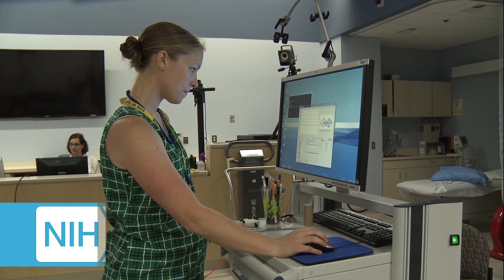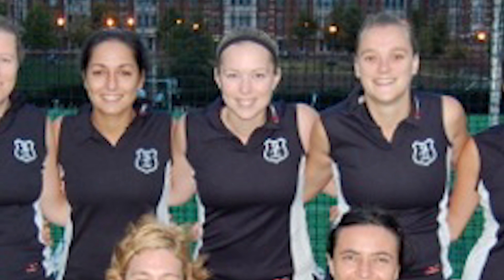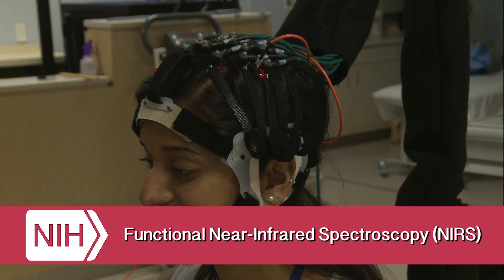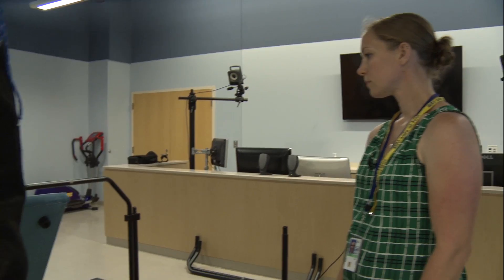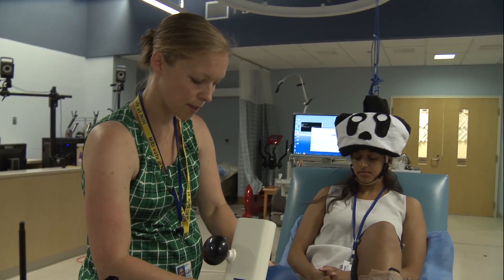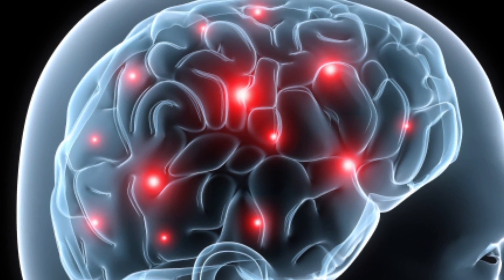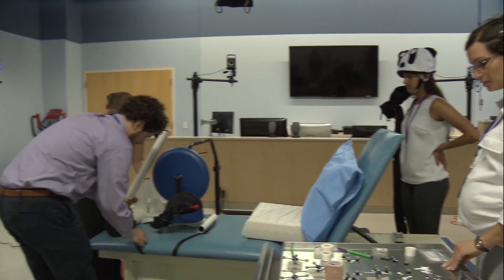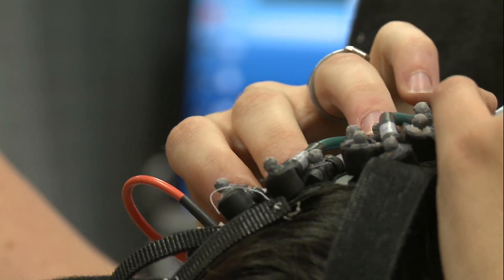“A Medical Scientist is an Explorer...”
Meet Theresa Sukal-Moulton, a medical researcher in the Functional and Applied Biomechanics Section of the National Institutes of Health Clinical Center. Theresa's work is focused on movement disorders in individuals who have had a brain injury and suffer from brain disorders.